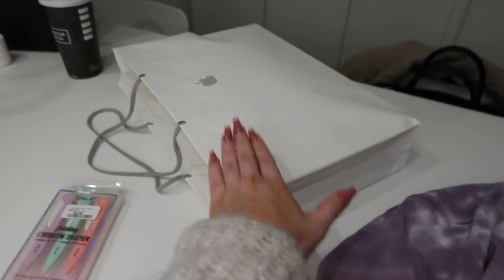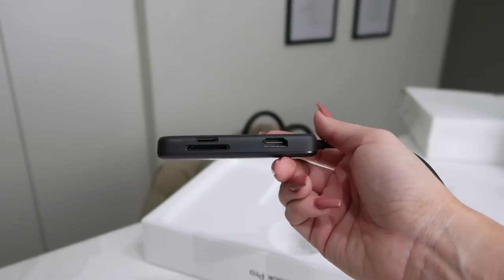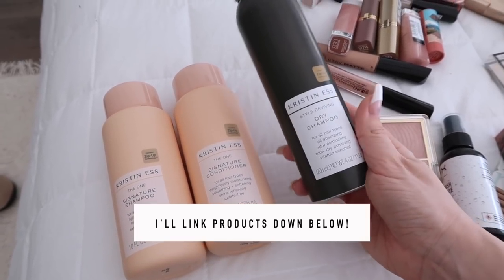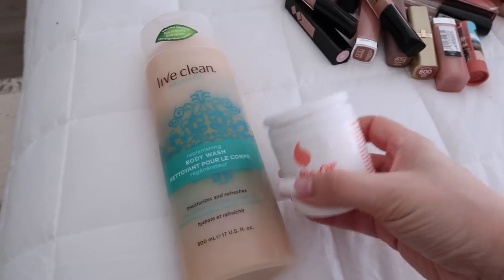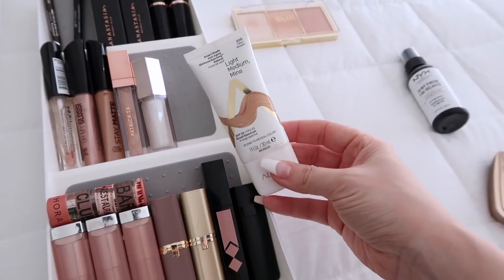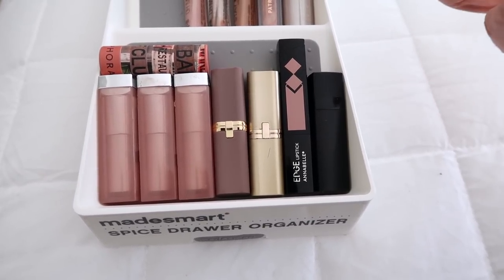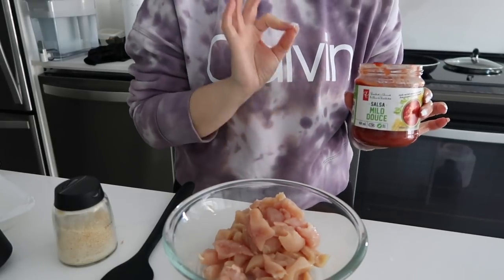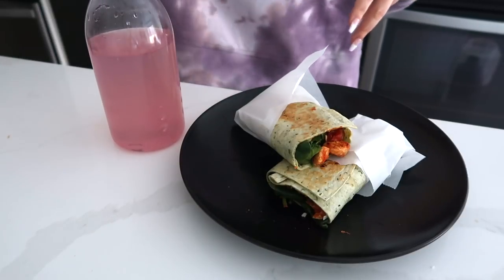VLOG - Cook With Me, Unboxing My MacBook & New Makeup!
SHOP THE PRODUCTS I SHOWED:

1. Kristin Ess dry shampoo
2. Shampoo
3. Detangling comb
4. Morphe lipstick Boy Toy
5. KKW Nude 2 lipstick
6. Milani highlighter palette
7. Lipstick organizer
8. Hourglass bronzer
9. Patrick Ta lipgloss 'She's Expensive'
10. Fenti gloss 'Diamond Milk'
11. Essence eye liner 'But first, espresso'
12. Live clean body wash
13. Revlon eye liner
14. Reusable freezer bag options
15. Loreal 'Full blown fawn'
16. Maybelline lipsticks
17. La Roche Posay tinted sunscreen

OTHER

1. Adapter
2. Similar office/laptop bag